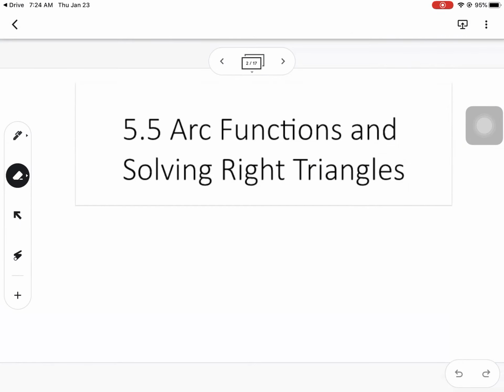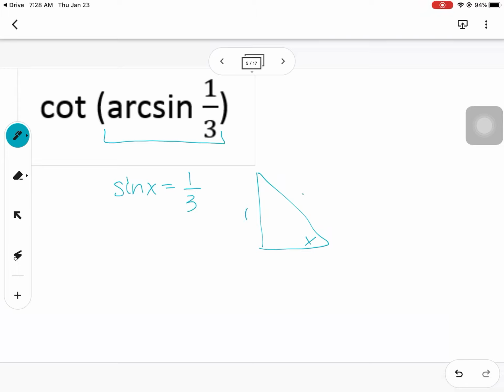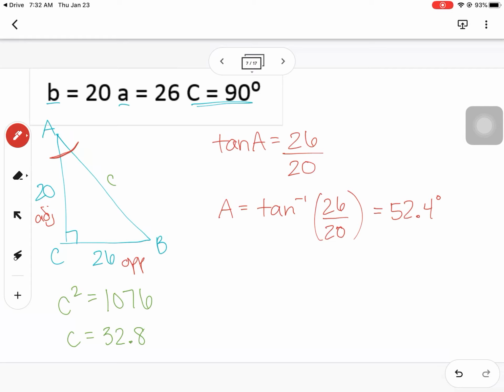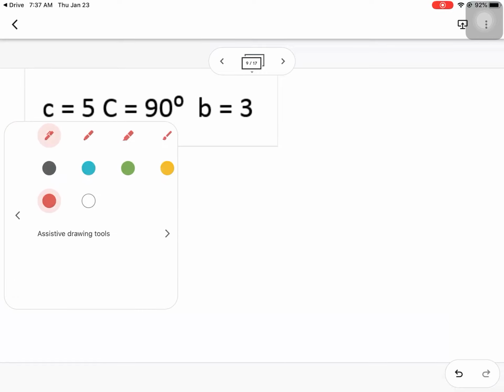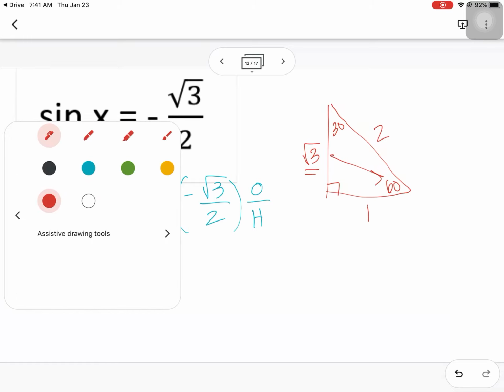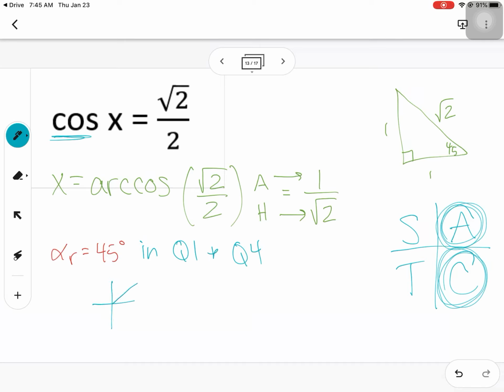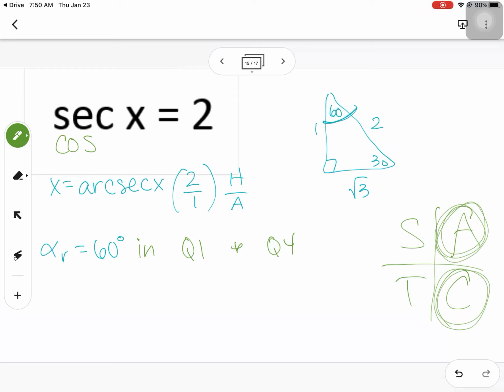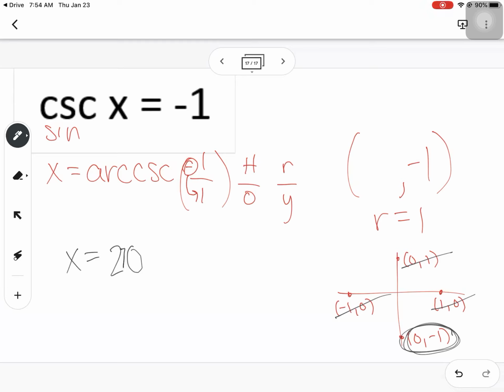Trig - 5.5 - Arc Functions and Solving Right Triangles